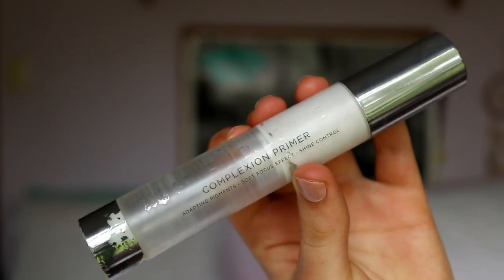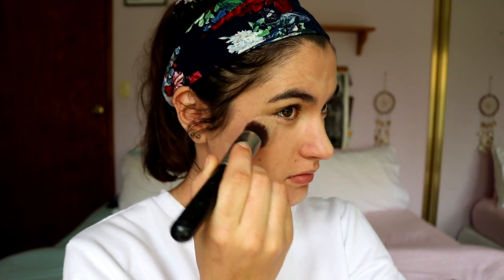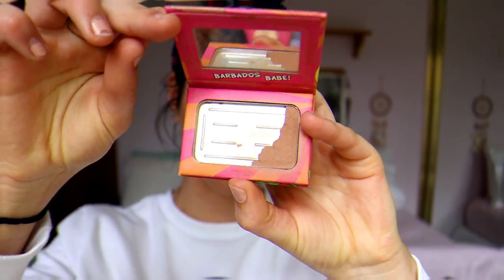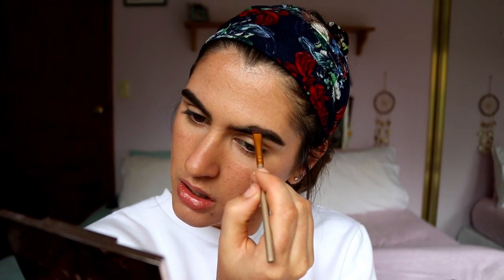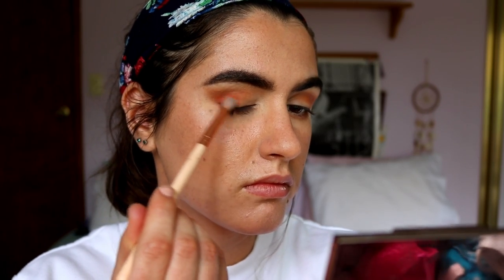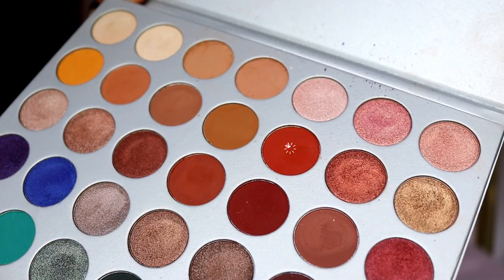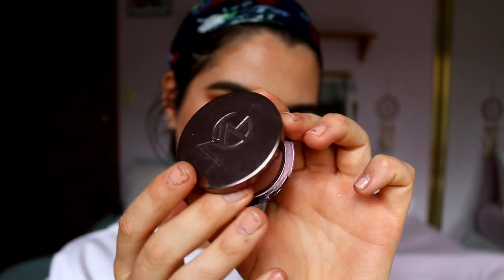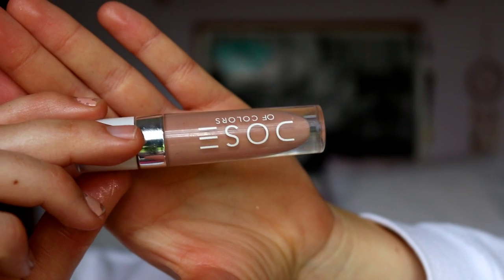Summer Smokey Eye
LET’S CONNECT!